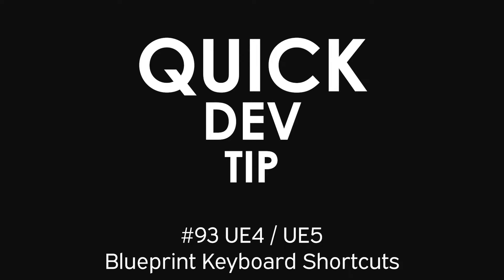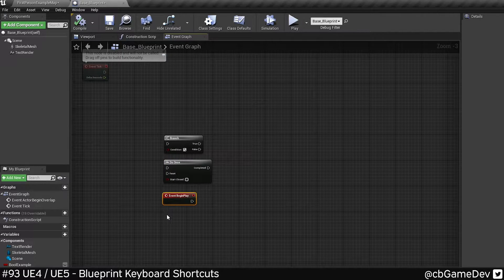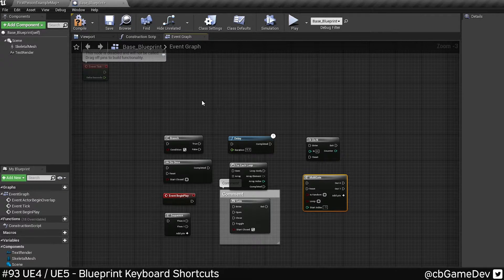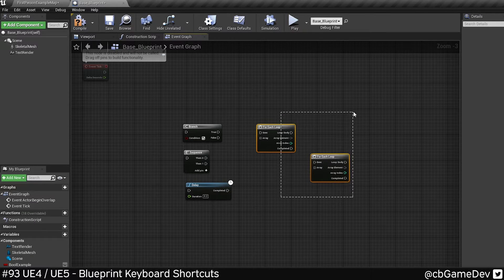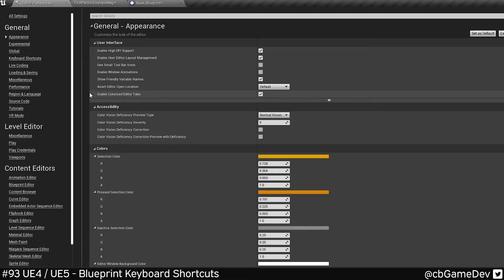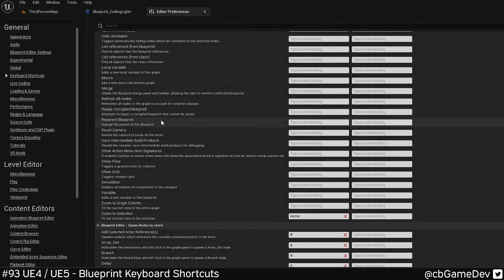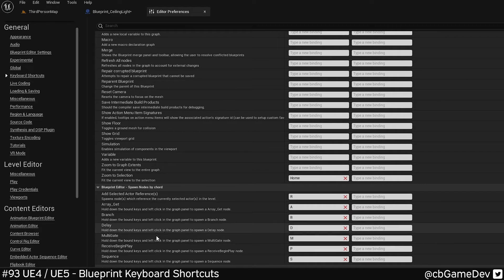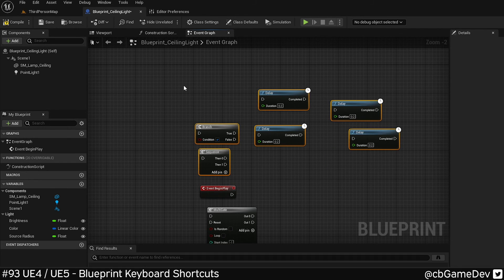Quick Dev Tip #93 UE4 / UE5 - Blueprint Keyboard Shortcuts